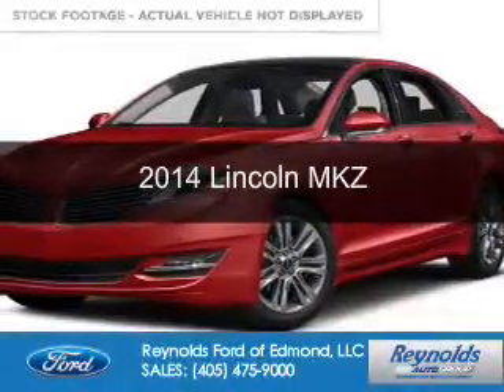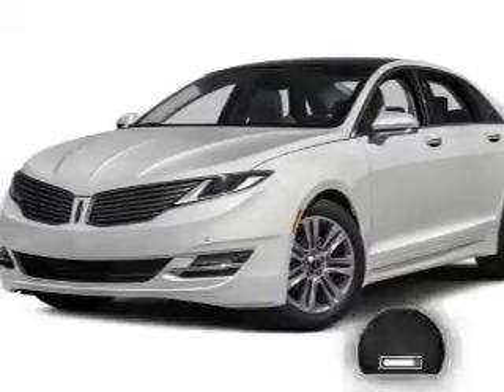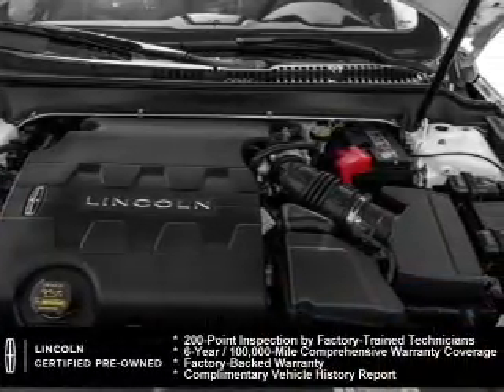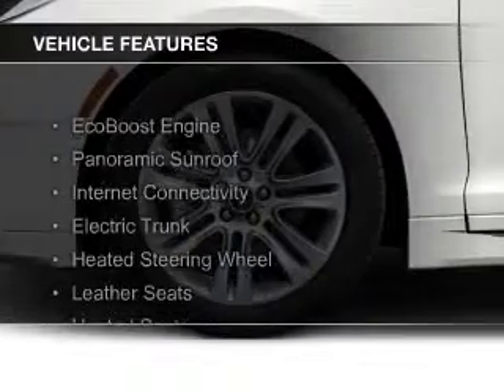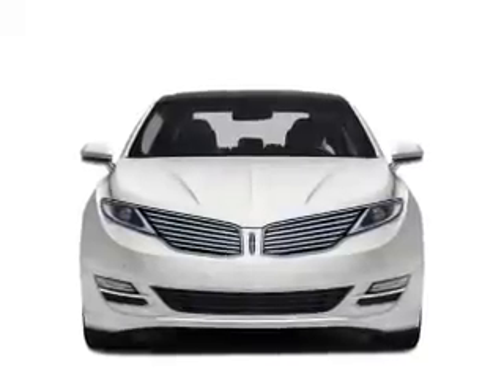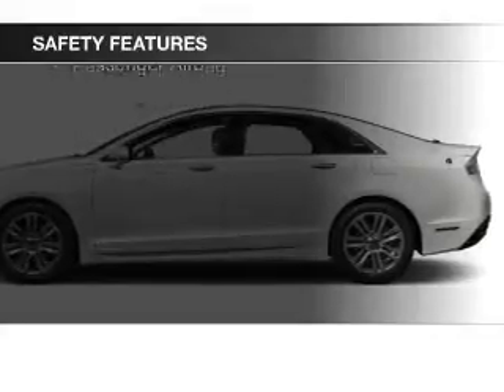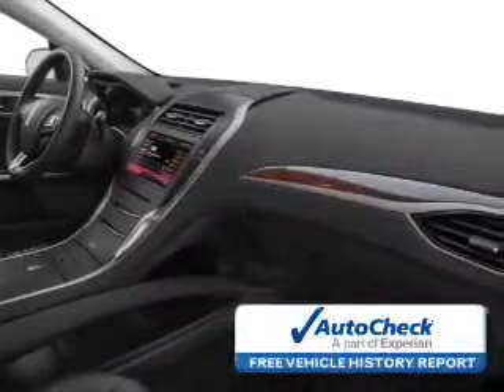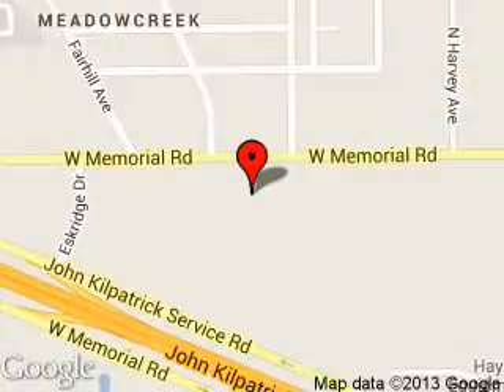2014 Lincoln MKZ - Edmond OK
Phone:
Year: 2014
Make: Lincoln
Model: MKZ
Trim:
Engine: 3.7 liter 6 cylinder 24 valve
Transmission: 6-Speed Automatic
Color: Ruby Red Metallic Tinted Clearcoat
Mileage: 14735
Address:
600 West Memorial Rd